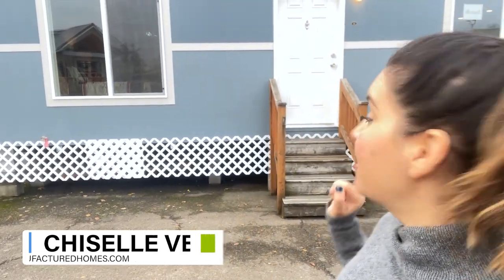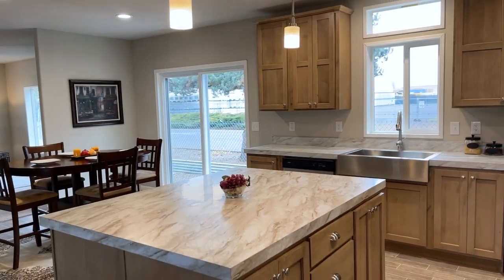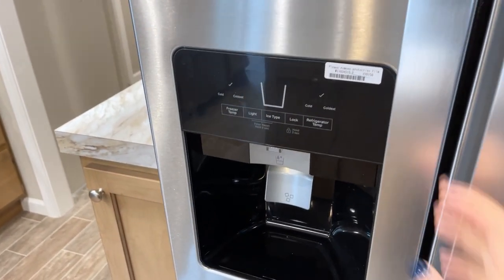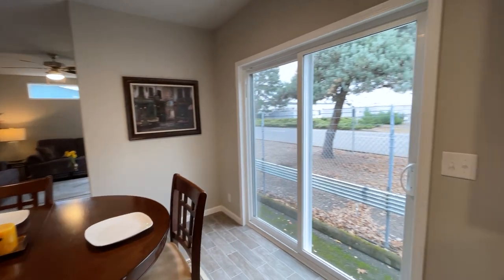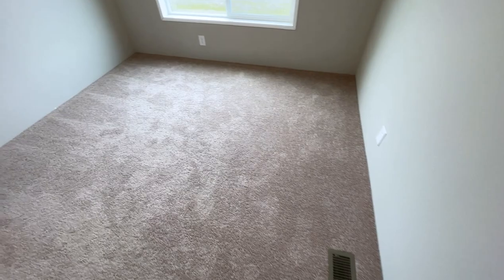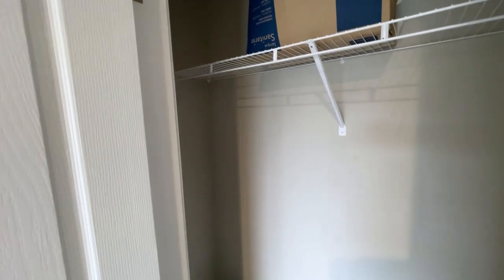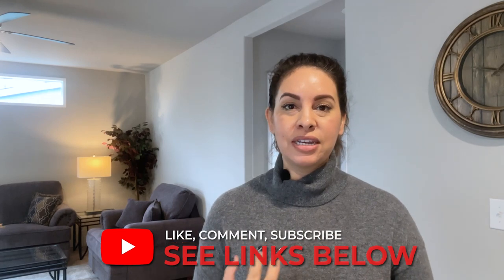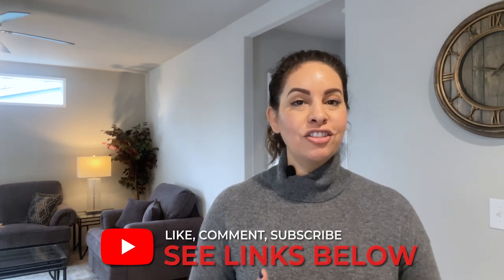Tour the Spectacular Evergreen Quartzville Home Built by Fleetwood Homes with Chiselle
In this video, Chiselle will take you on a home tour of the Evergreen Quartzville built by Fleetwood Homes! This home is perfect for anyone looking for a beautiful, affordable home. Check out this beautiful home and see all the features that make it perfect for you!

The Quartzville is the perfect place to call home! Plus, it's affordable and perfect for anyone looking for a mobile home that is spacious and comfortable. So take the time to check out this manufactured home tour, and see for yourself why it's one of the most popular choices in fleetwood homes!